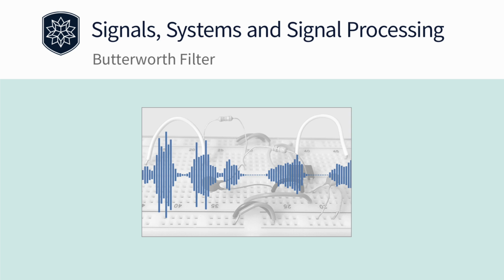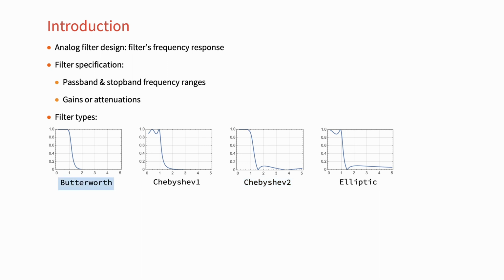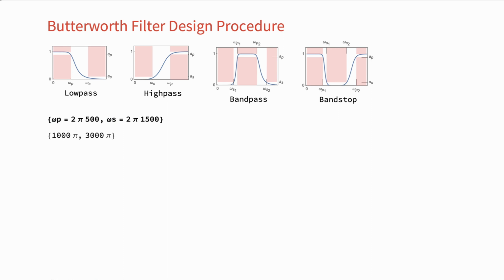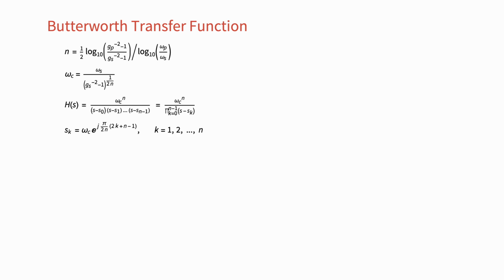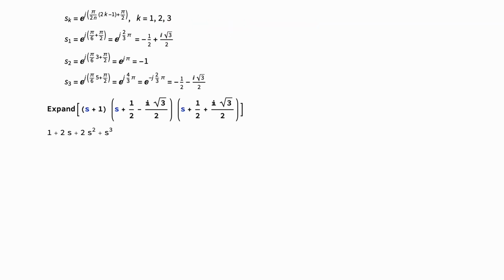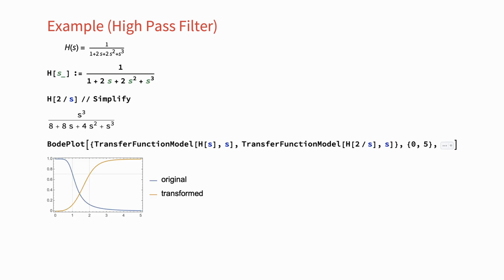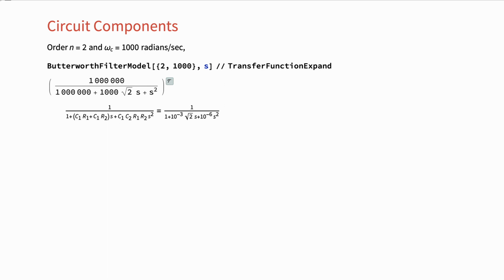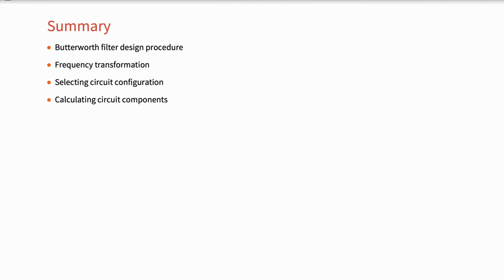Lesson 32. Butterworth Filter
This lesson covers the design and use of the Butterworth family of filters in signal processing applications. Design an example filter and calculate the Butterworth transfer function step by step.